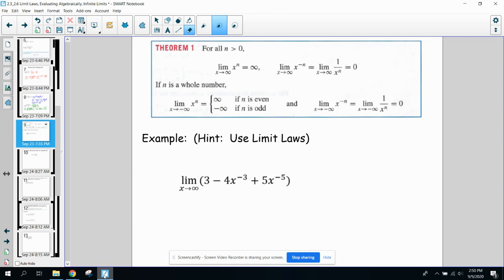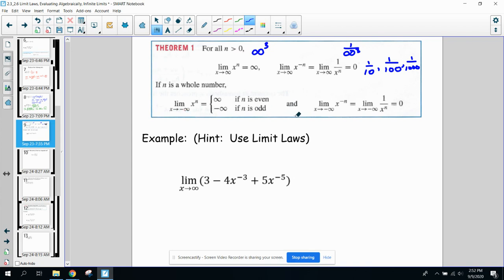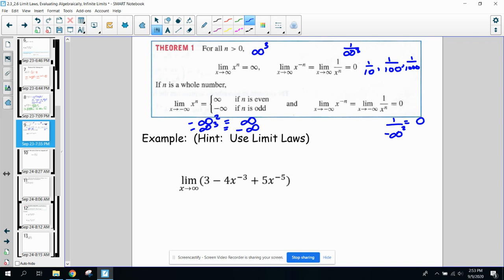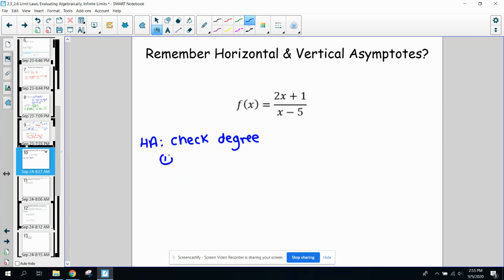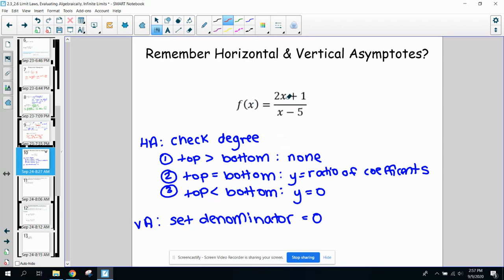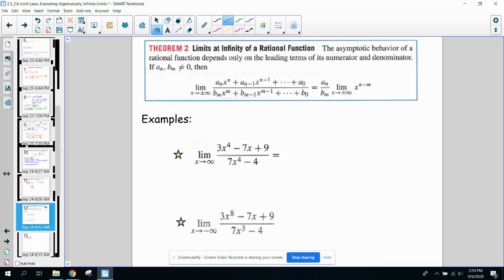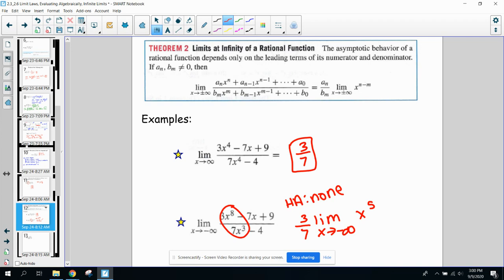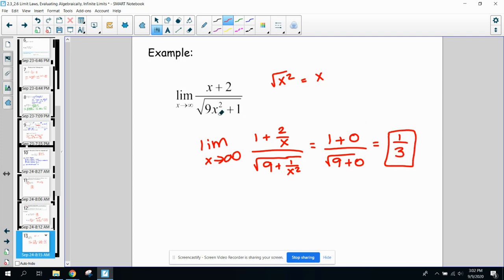Limits as x approaches infinity